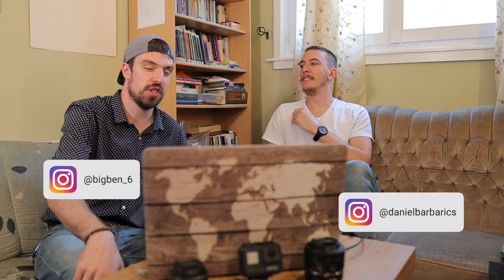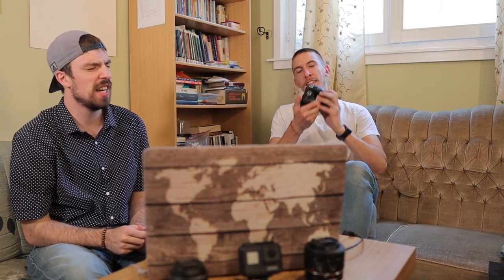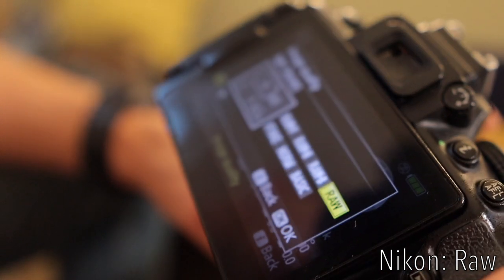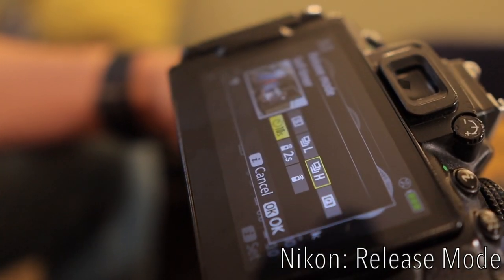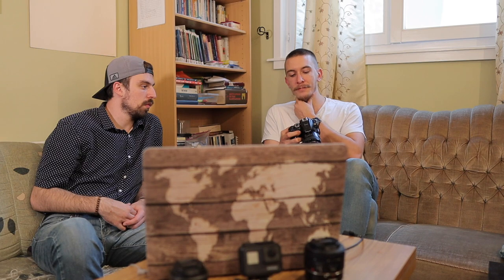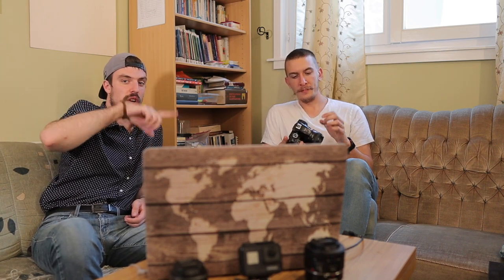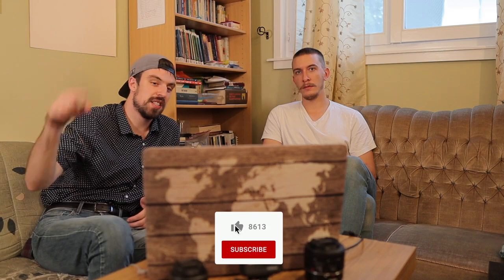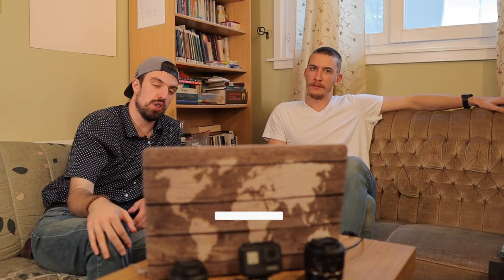Camera Settings // Part 2 // Behind the Lens // Episode 4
Episode 4: Camera Settings // Part 2

We want to welcome you to the Behind the Lens Show! During this show, you will learn the basics of cameras, the basics of photography, the basics of videography and then finally all the way up to in-depth videos on more advanced areas.
In today's episode, Daniel and I once again talk about camera settings. Once again, we go through what specific settings there are in certain cameras, as well as focusing on how to use those settings. The settings we talk about today are everything from RAW images to presets and everything in between. These are more advanced settings than what might normally be used, but are still very important.
Please leave a comment or question that you would like us to talk about for the next few episodes. Our next episode will be once again about the camera settings on your camera.
Camera Websites:
Gear Used:
Canon M50
Sigma 16mm f1.4 Lens
Rode Mic